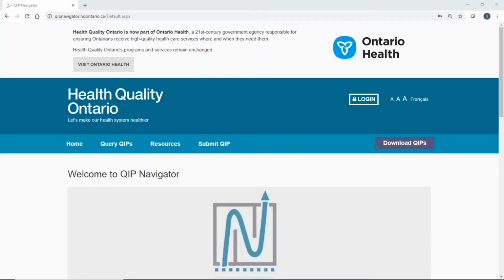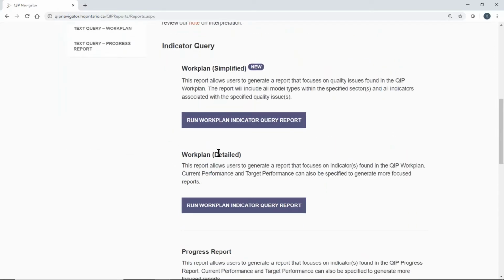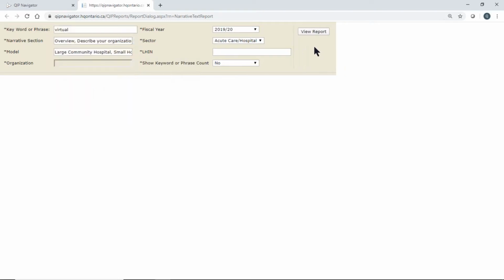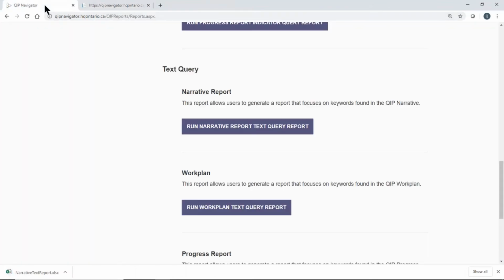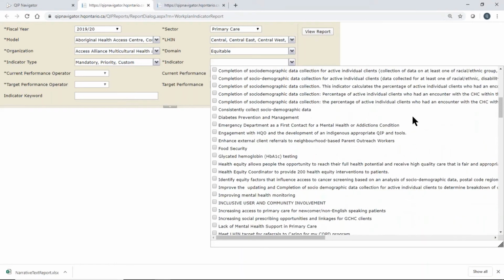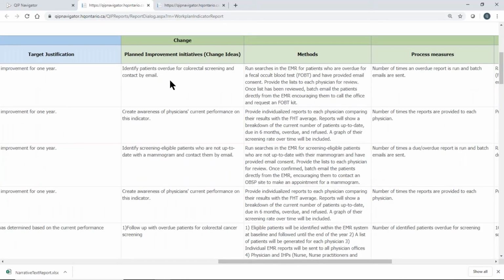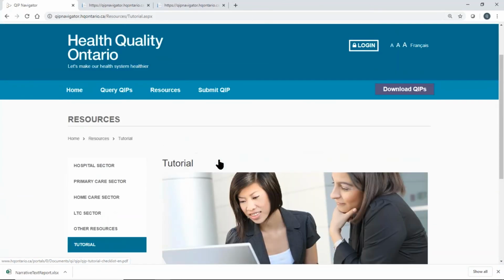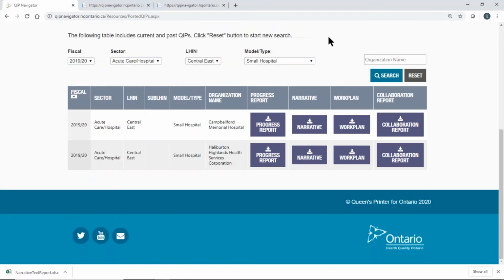QIP Navigator Special Features – QIP Query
Watch this tutorial for how to use the QIP Query function in the Navigator.